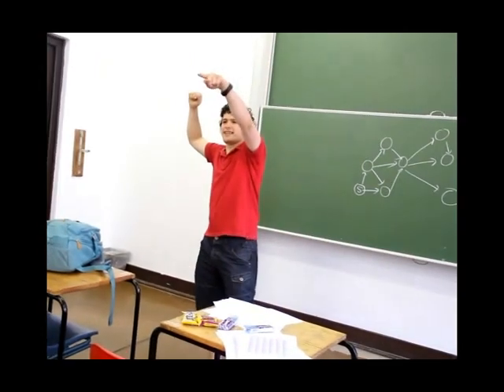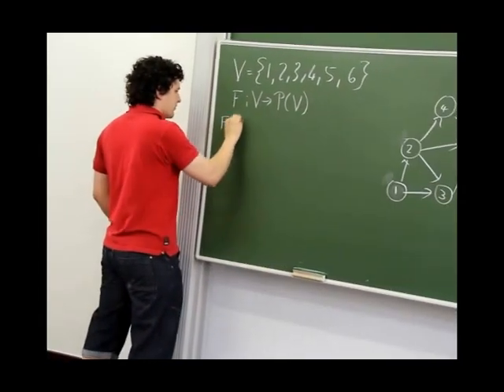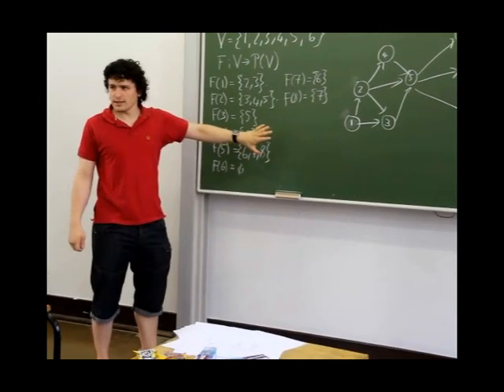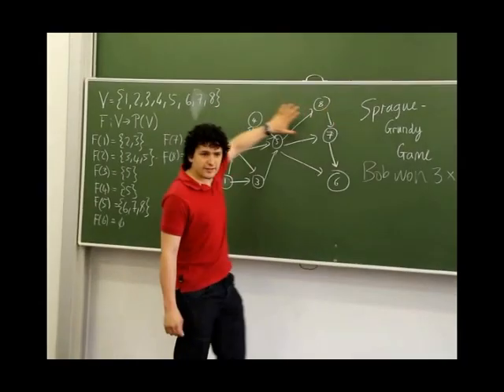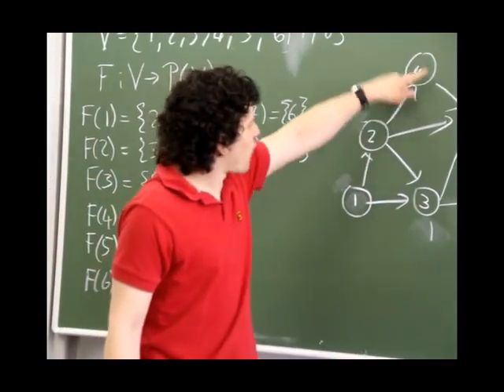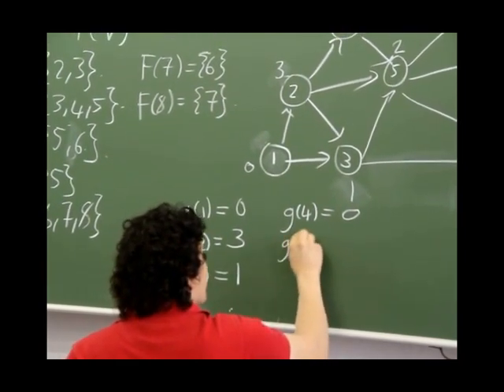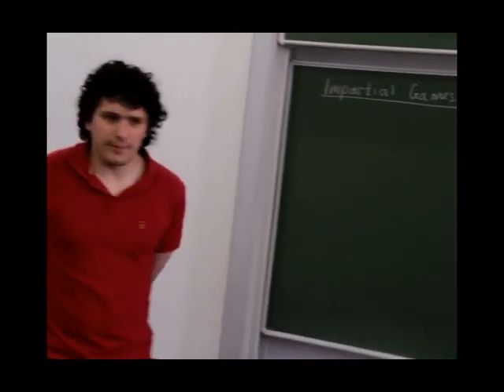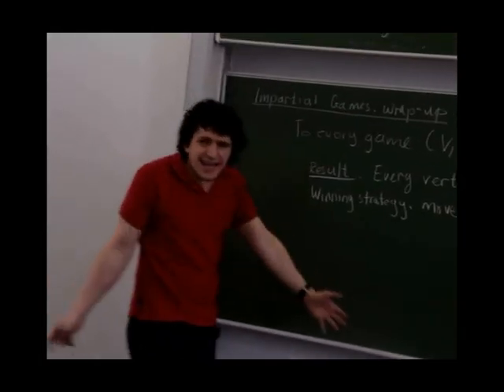Game Theory - Dario Fanucchi Computational and Applied Mathematics III